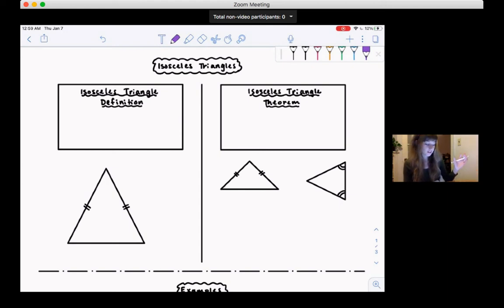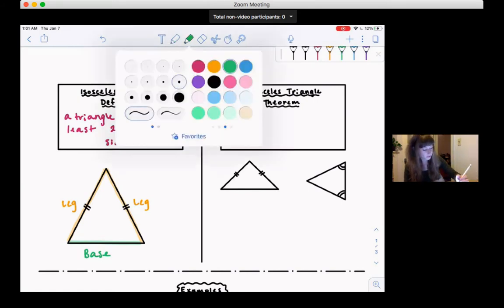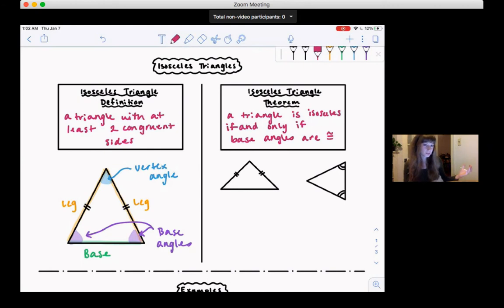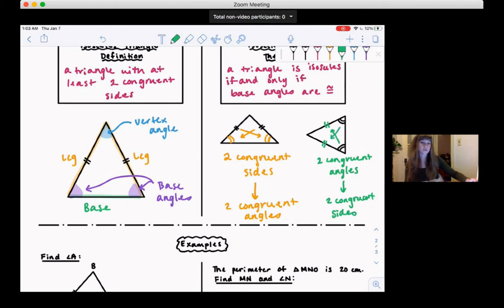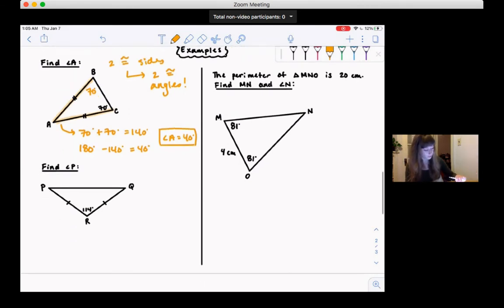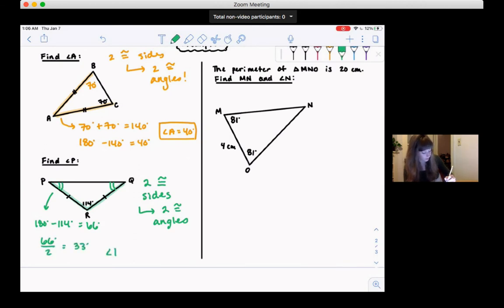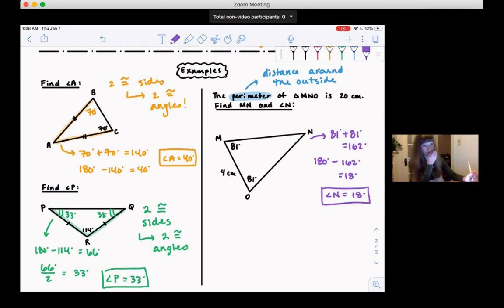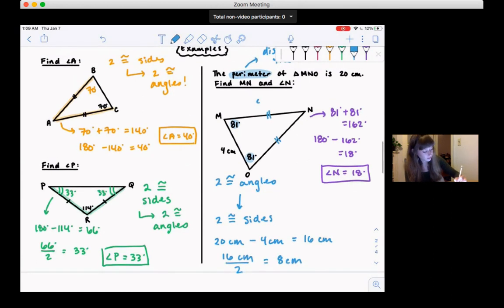g 3.1 Video (Part 2 - Isosceles Triangles)